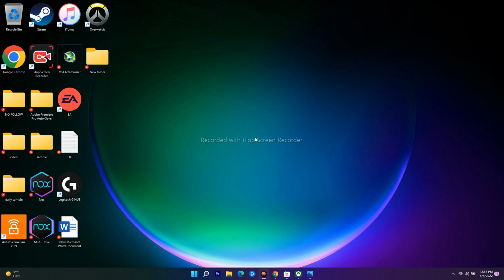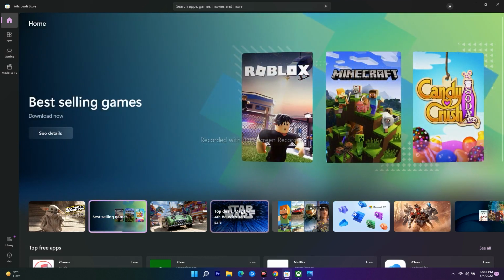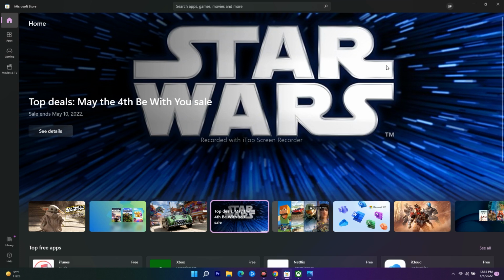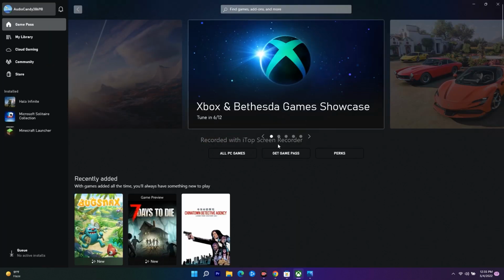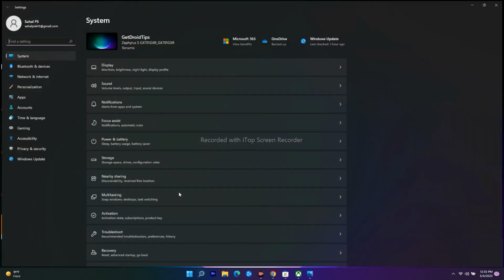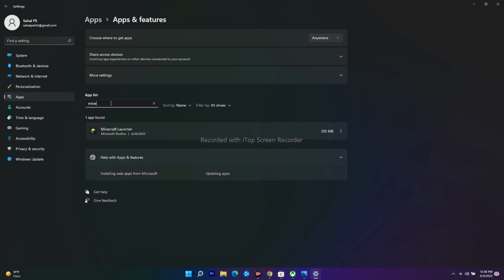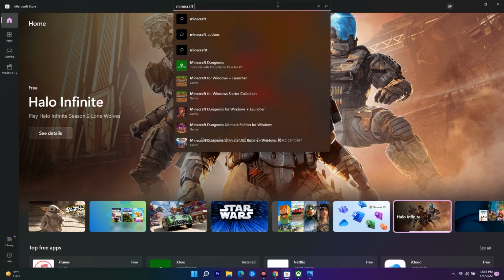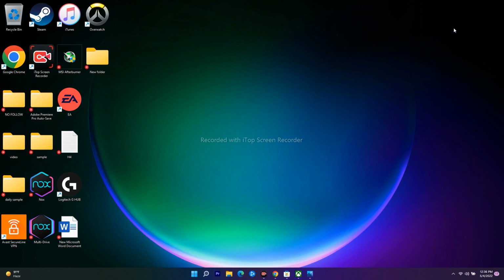Fix Minecraft Launcher Shows Play Demo Option On Active Xbox Game Pass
With the Xbox Game Pass App, you can play a variety of Xbox games on your computer and get the console experience. Your starting point can be as low as a dollar. This also includes the latest games that are released by for Xbox and Microsoft Store.

Minecraft is a sandbox video game developed by the Swedish video game developer Mojang Studios. The game was created by Markus “Notch” Persson in the Java programming language

How to fix this error?
In this guide we will tell how you can fix the error in Minecraft Launcher showing Play Demo Option when you have active game pass. Follow all the steps to fix this error and play Minecraft on your Xbox game pass